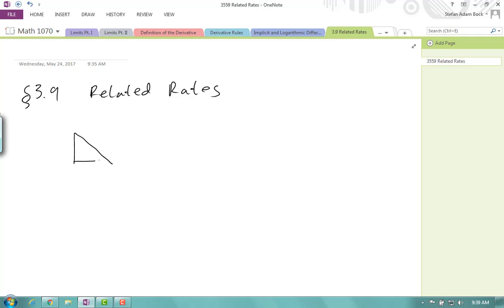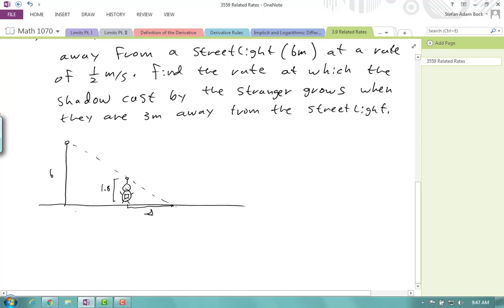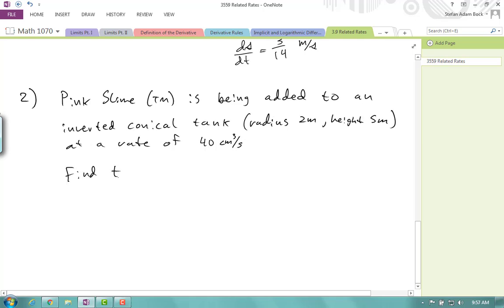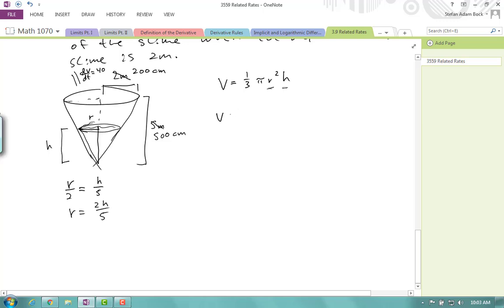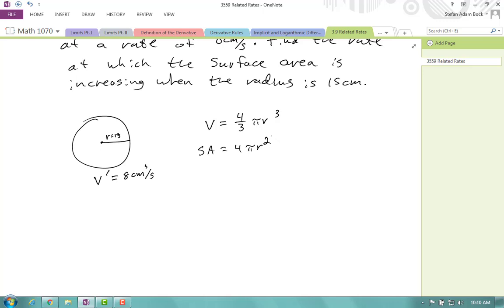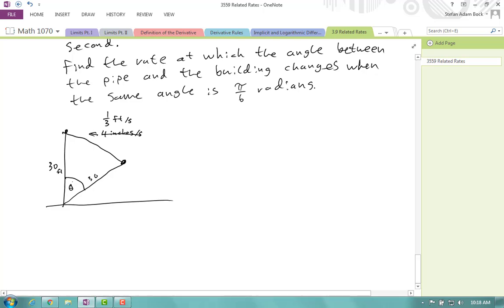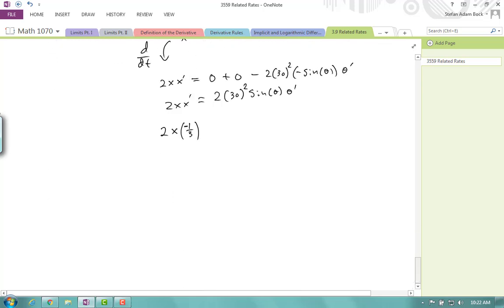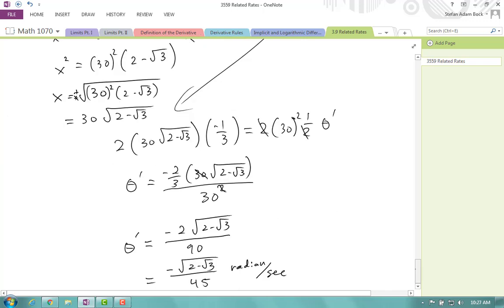Clemson Math 1070 Related Rates of Change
"The shadow casts a light" good job me.